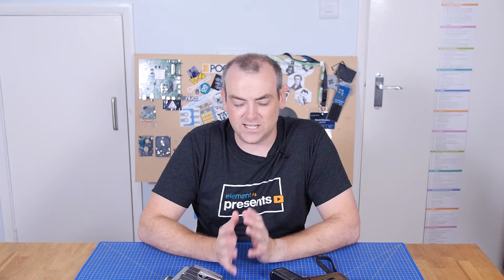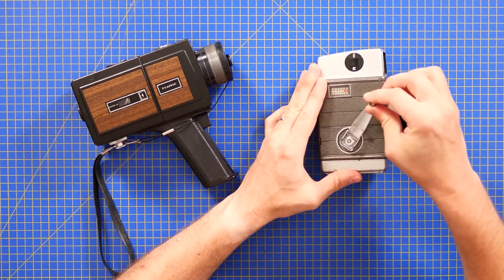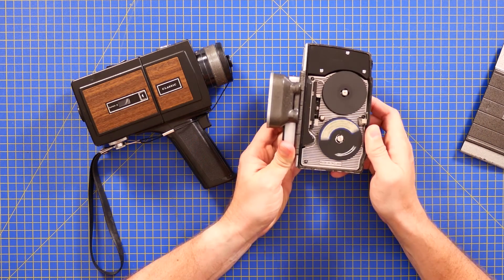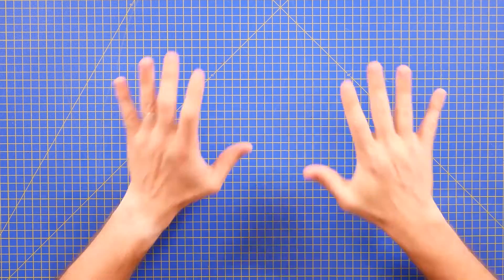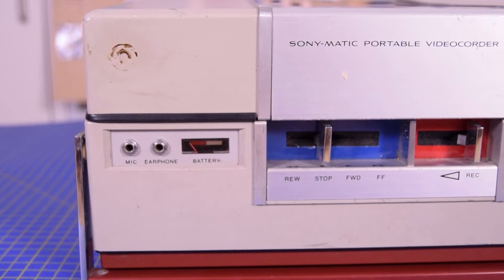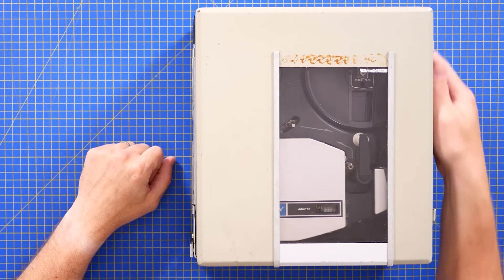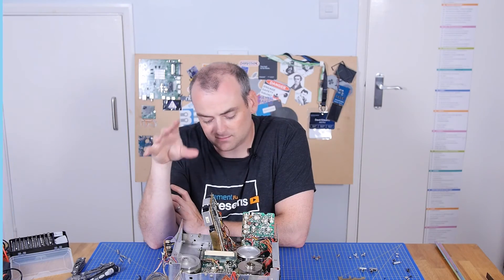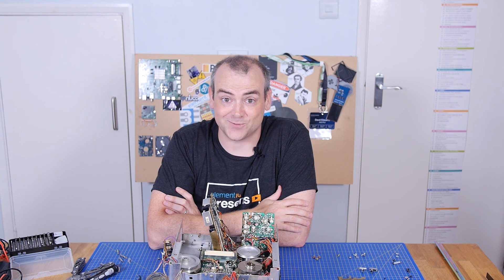Looking Inside 50-Year-Old Video Equipment - The Electronics Inside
There was a point in time where we started to transition from chemical film to magnetic media. The trouble is the cassette tape was still some time off. So what filled the gap? The Sony-Matic Portable Videocorder - Videorecorder AV-3420CE,

#0:00 The Electronics Inside
#0:26 Sony Portapak
#5:58 Teardown Time!
#15:11 Give your Feedback